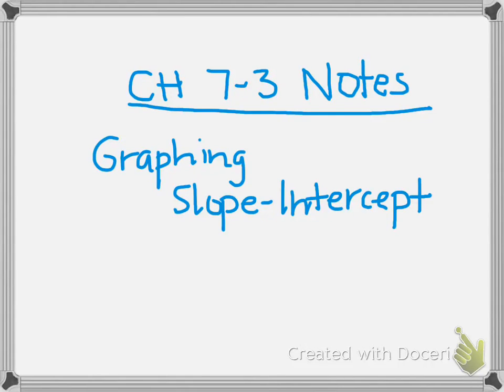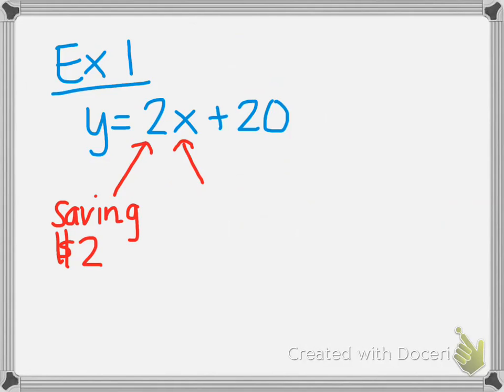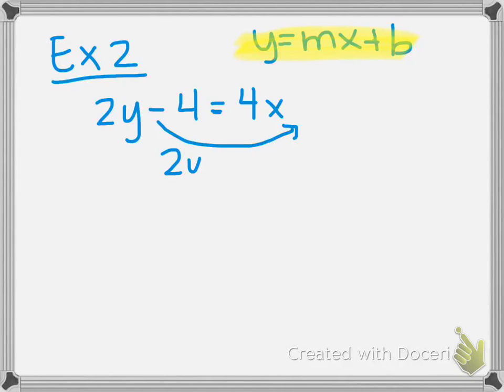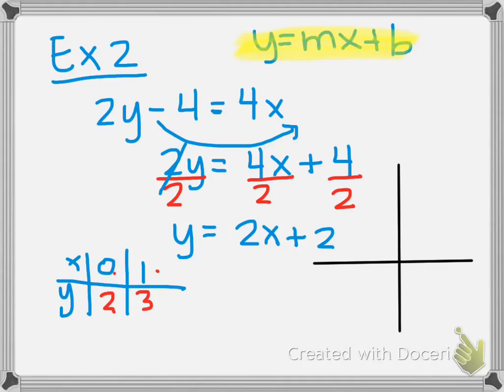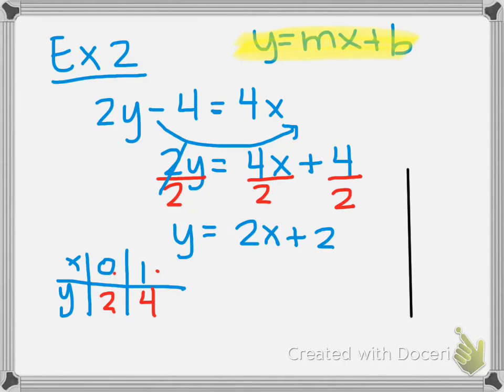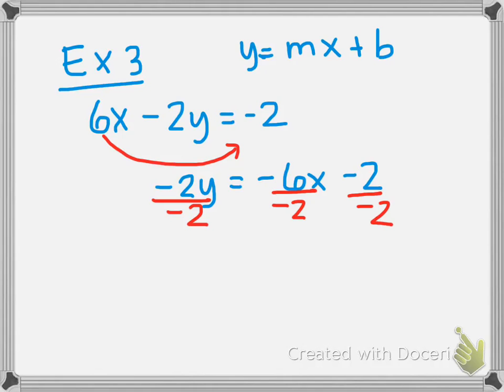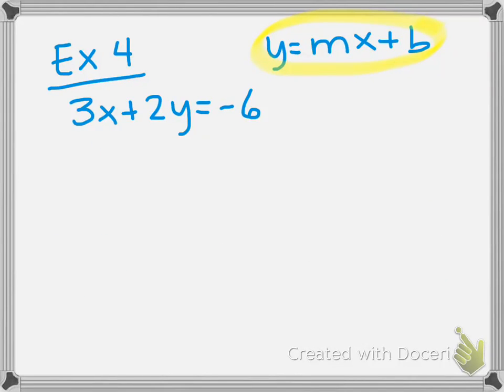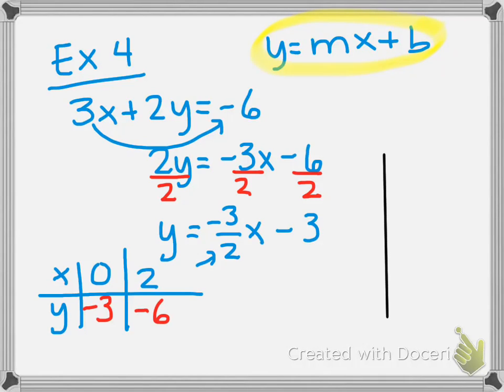CHAPTER 7-3 Notes